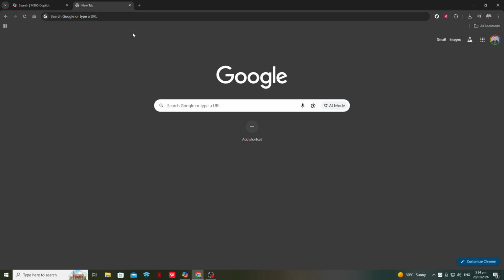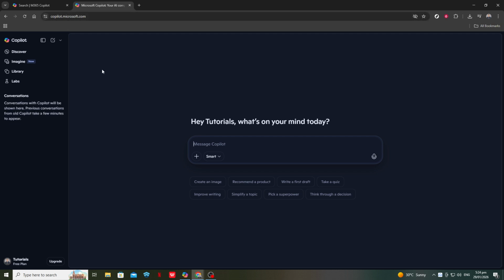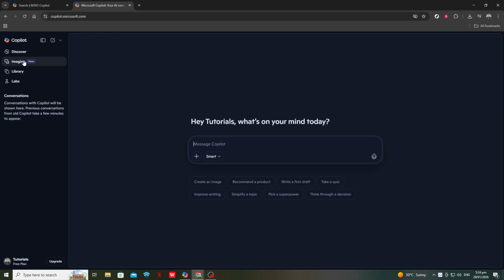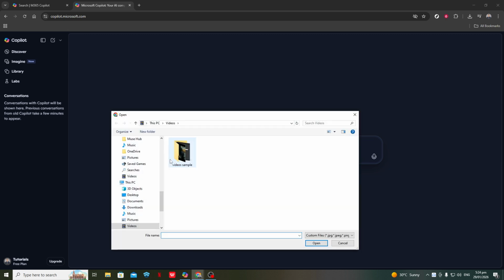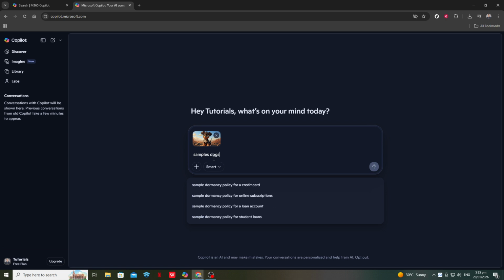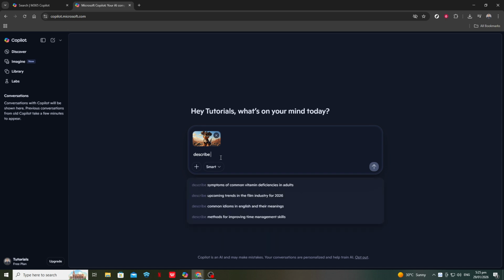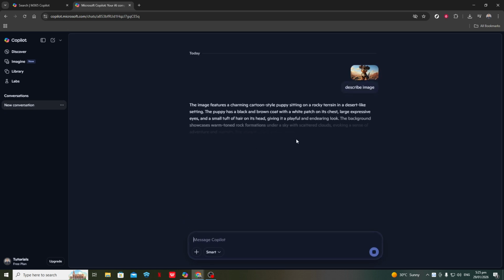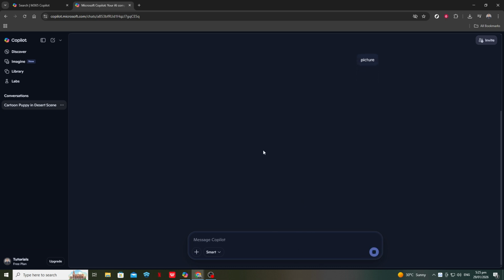How to upload images to Microsoft Copilot (Latest Update)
How to upload images to Microsoft Copilot

Learn how to upload images to Microsoft Copilot in Word, Excel, PowerPoint, or Teams. This step-by-step guide explains how to insert images, use them in Copilot prompts for AI analysis, generate content, and edit visuals in Microsoft 365. Perfect for users looking to enhance productivity and create AI-assisted documents and presentations.